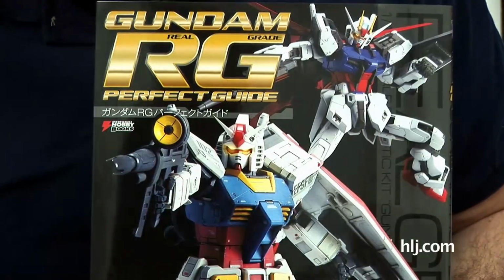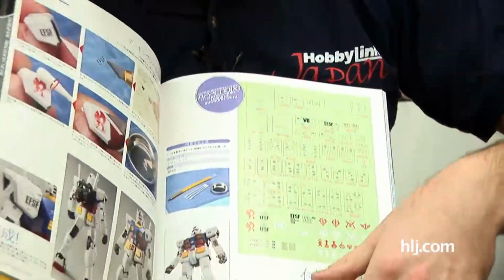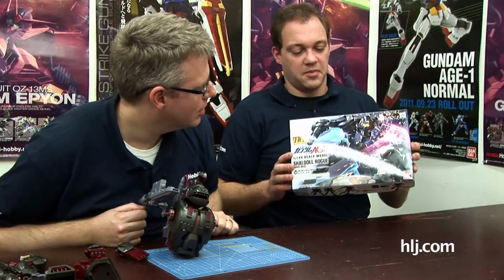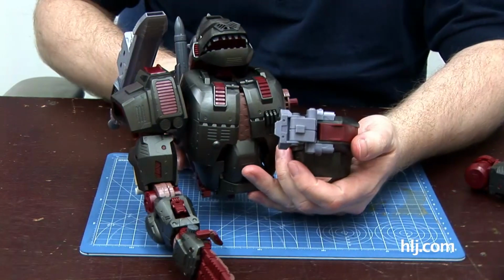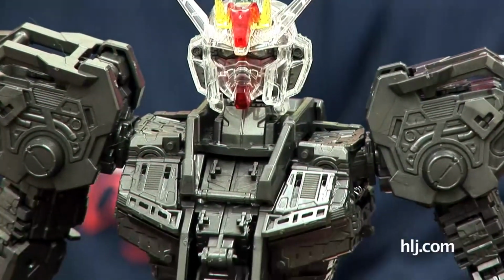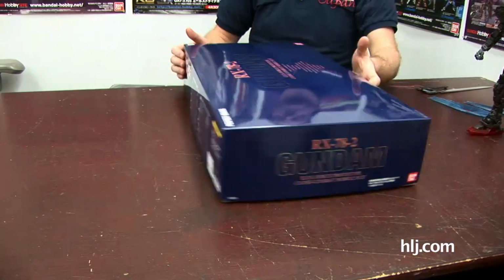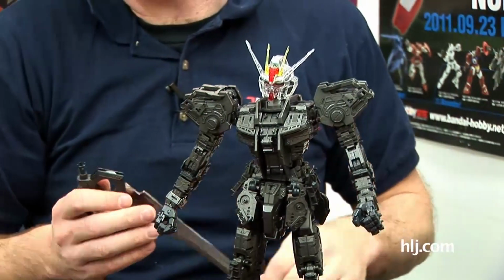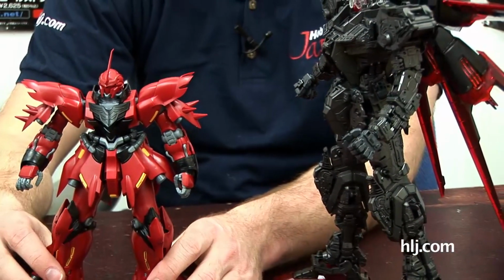What is PG (Perfect Grade) Gundam? | Gunpla TV 104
In this episode of Gunpla TV Ryan shows the progress he's made on his Iron Kong while Syd gives an overview of what the Perfect Grade line is all about. The PG line was actually kicked off with an EVA-01 Test Type available but then moved on to become the Gundam kit lineup we know and love today.

1/100 MG MSN-06S Sinanju Ver. Ka

The Perfect Grade featured in this video is the limited edition 1/60 PG Aile Strike Gundam Clear Ver which is no longer available.  This is just a clear armor version of the excellent 1/60 Perfect Grade Strike Gundam available Check out the full line-up of Perfect Grade kits